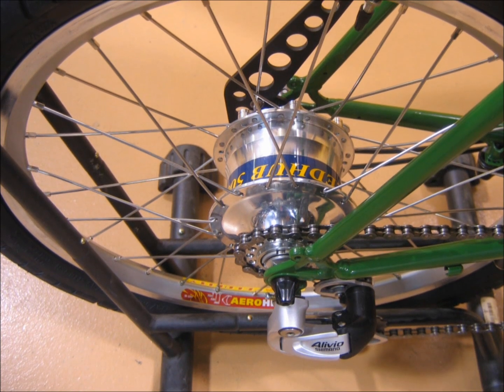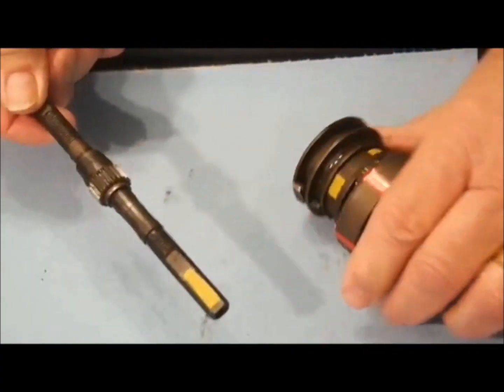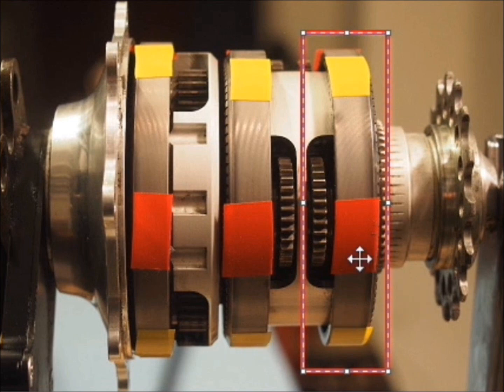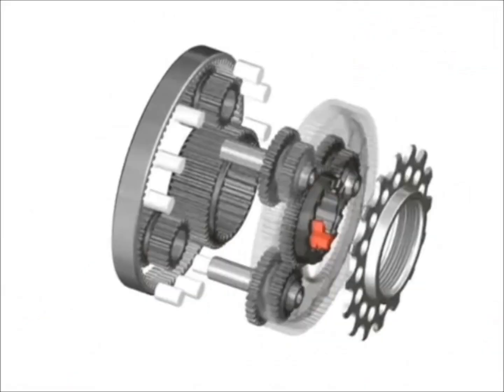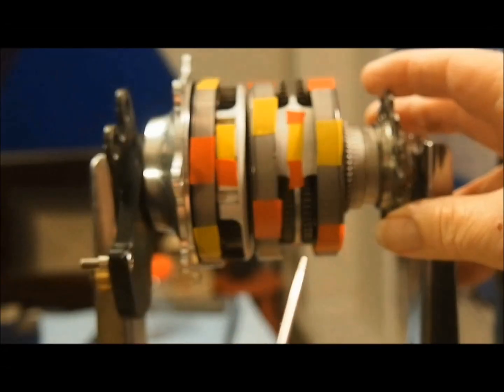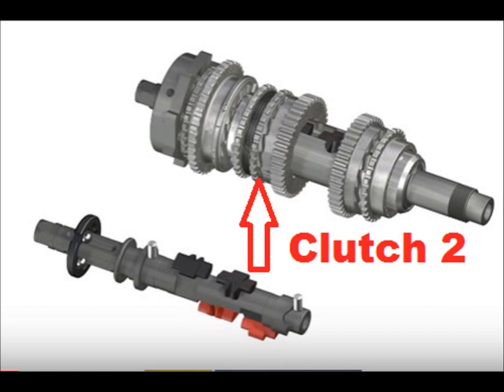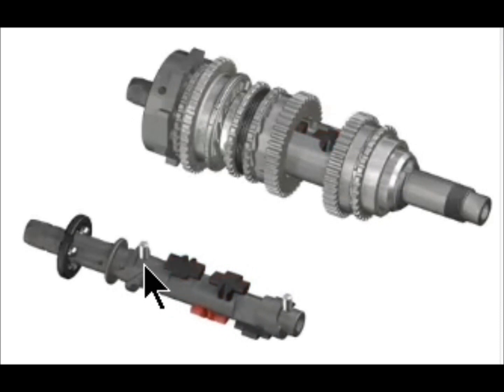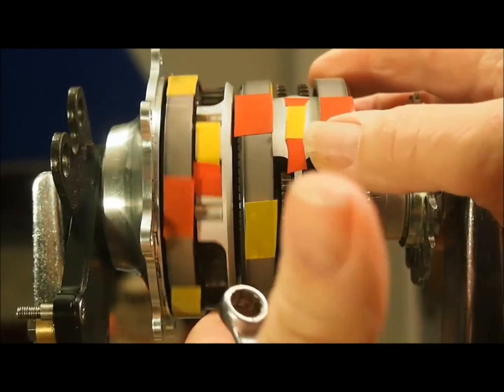Rohloff Speedhub How it Works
A detailed look at the shifting actuation and power flow through the 14 speed Rohloff internal gear hub.